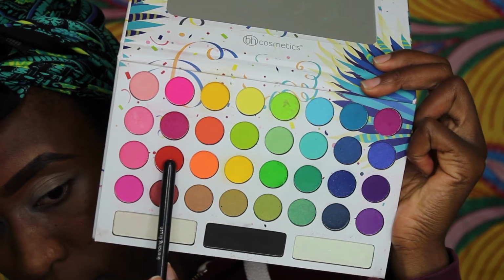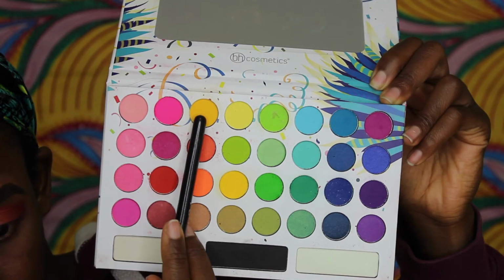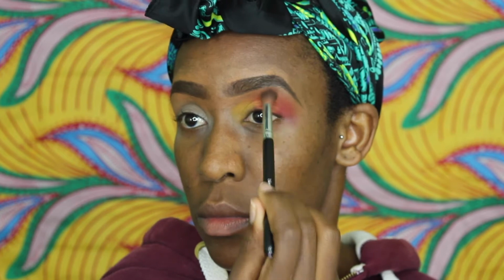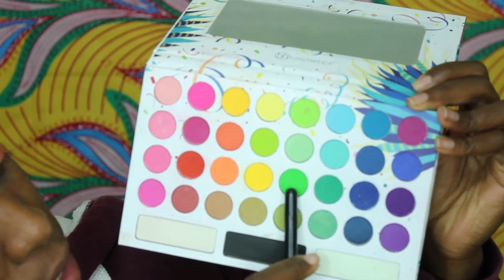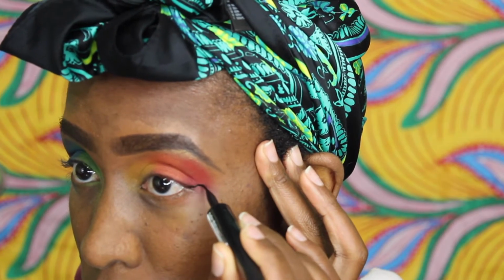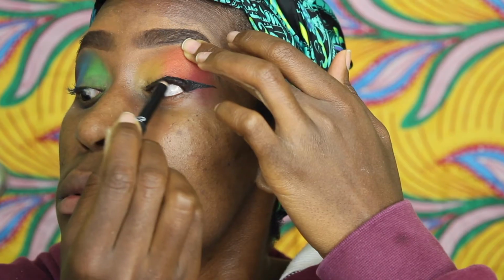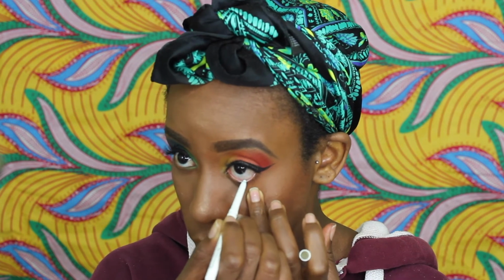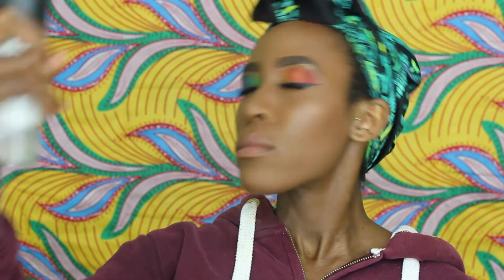Simple Rainbow Eye Tutorial | Dark Skin Friendly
How do you get eyeshadow colours to look pigmented on dark skin? In this tutorial I show you how to do a simple rainbow look and the trick I use to make the colours stand out!

✦PRODUCTS MENTIONED✦

- NYX Retractable Eye Liner in White

- MAC Zoom Lash mascara